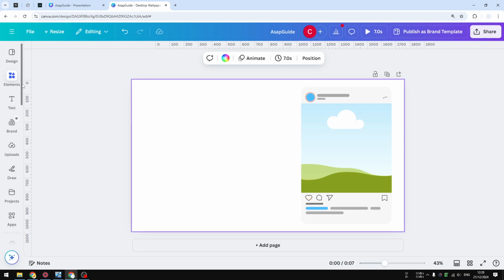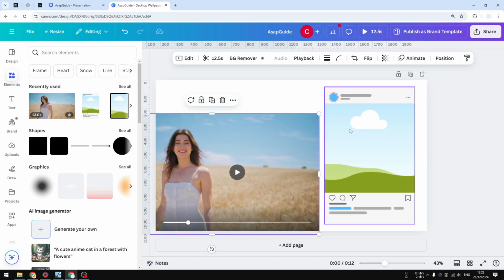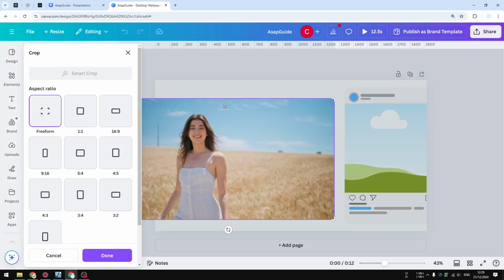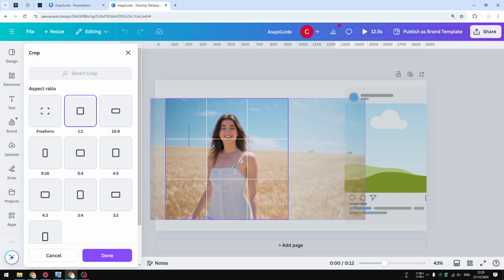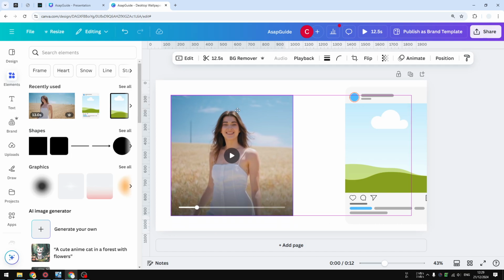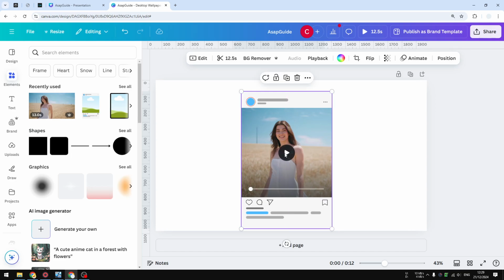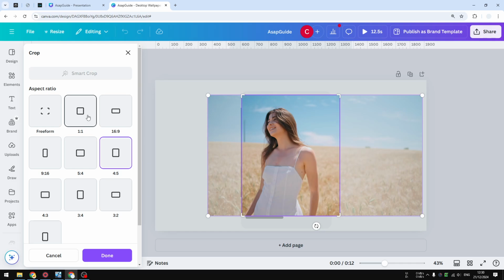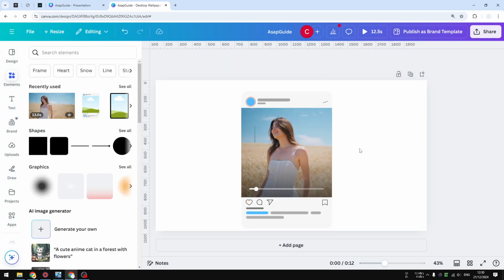How to Crop a Video Using Canva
👉 Learn how to crop a video using Canva easily. This tutorial shows you step-by-step how to select, crop, and adjust your video to fit your design needs, making your videos look professional and polished. Perfect for beginners and DIY creators